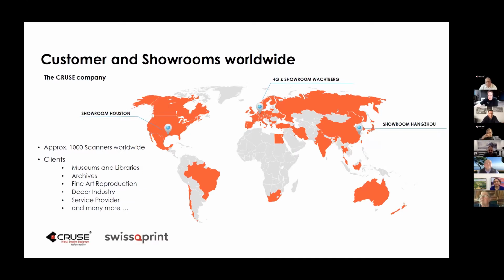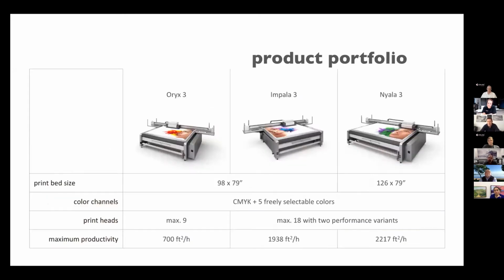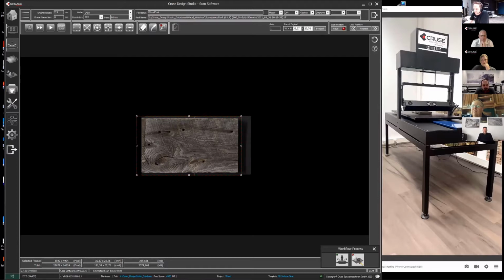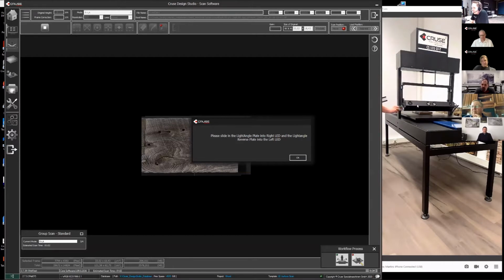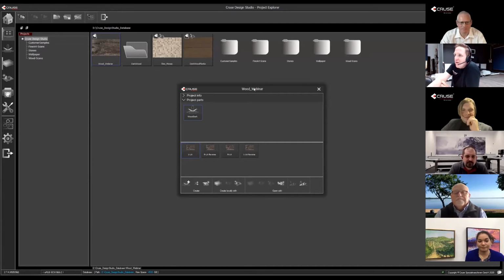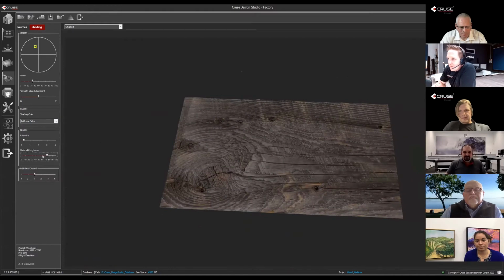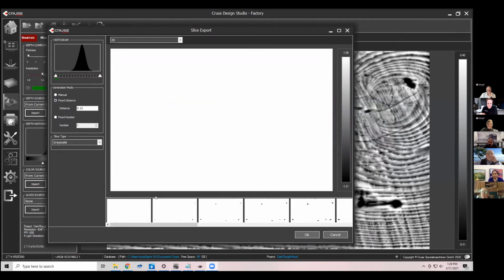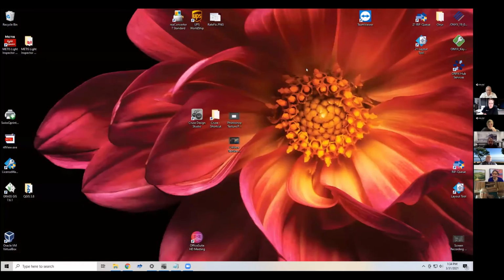Webinar CRUSE SwissQPrint 20210331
Webinaire qui montre les possibilités des scanners CRUSE ainsi des imprimantes SwissQprint pour les technologies d’applications de reproduction d'art.

i-numerics, spécialiste de la gestion documentaire depuis plus de 25 ans, a développé une offre de service 360° pour accompagner les acteurs dans leurs projets de transformation digitale.

Les experts i-numerics interviennent aussi bien au niveau du conseil et de la mise en place de solutions, qu'au niveau de la vente et location de matériels, de logiciels et des services de maintenance et de formation.

Fort de cette expertise i-numerics fournit ses services pour répondre aux besoins :
- des travaux de capture et de numérisation : dématérialisation de documents de gestion, de livres, de journaux, de registres, de fonds patrimoniaux, de fonds micrographiques, de photos, de plans, …
- mais aussi dans le traitement automatisé de documents et la gestion de processus métier, BPM.

Tél : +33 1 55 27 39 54